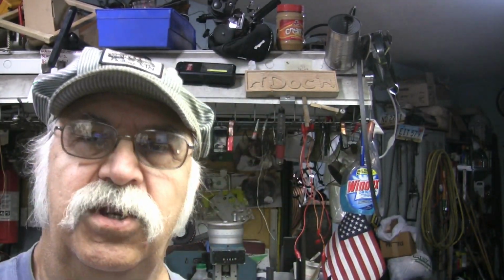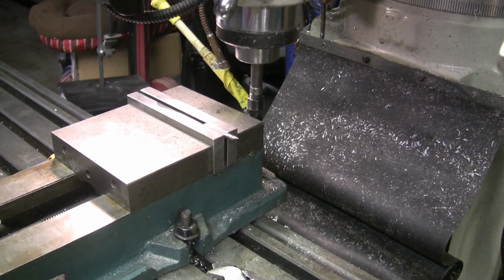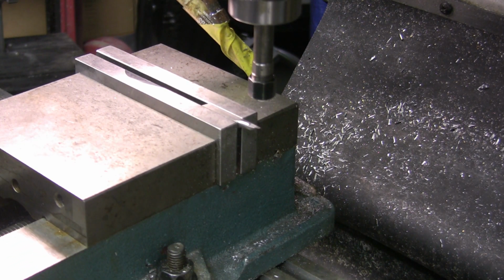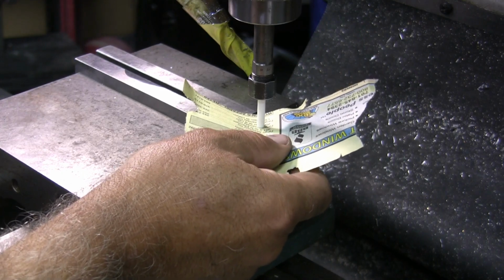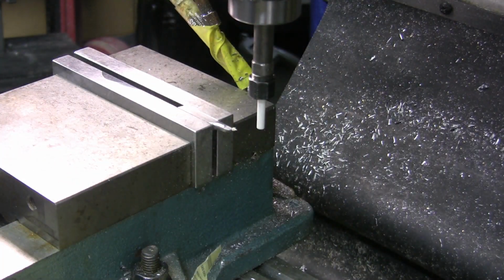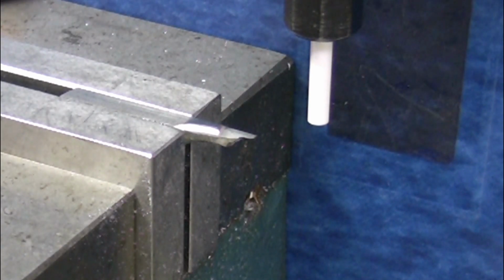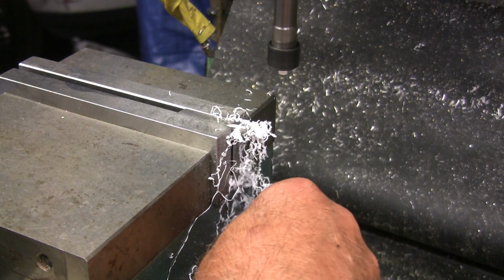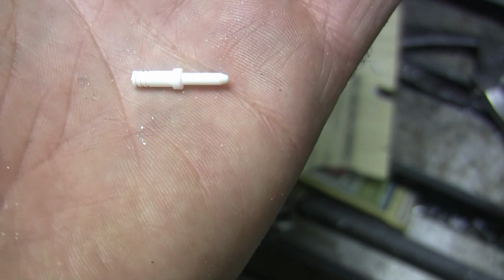Spark plug 3